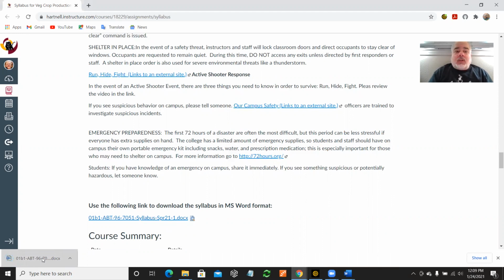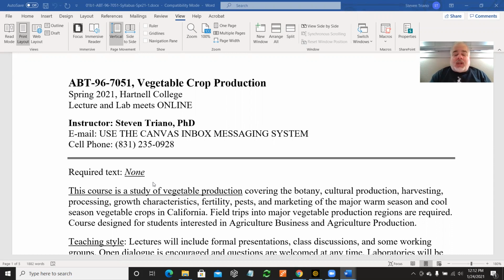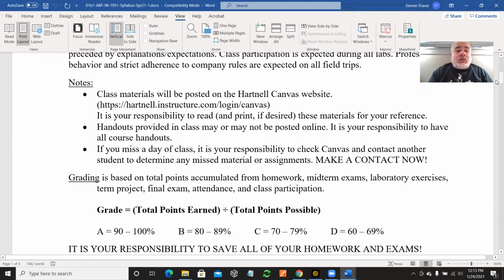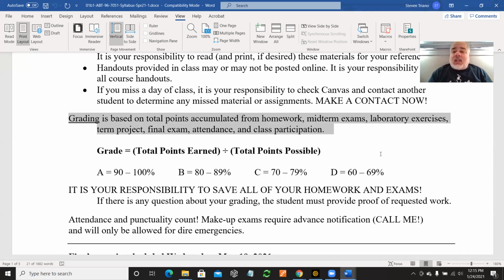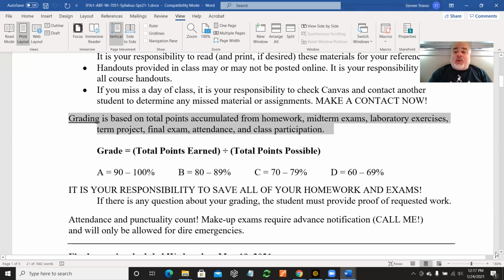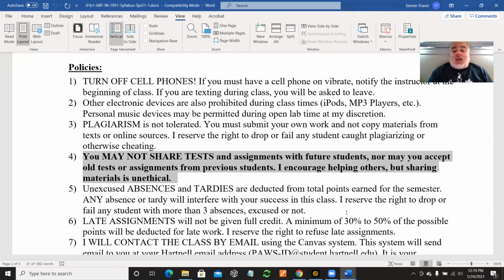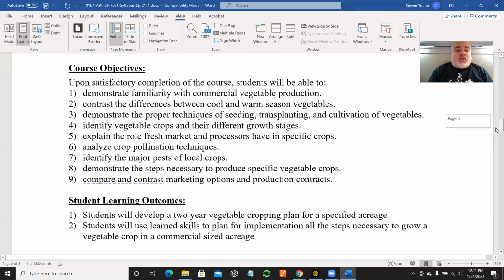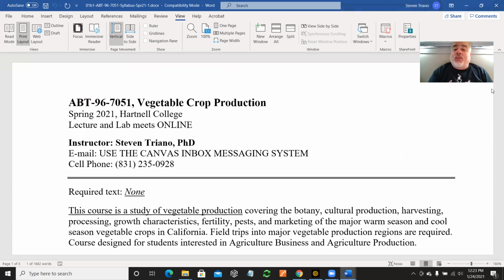Week 01 00b1 ABT 96 Syllabus